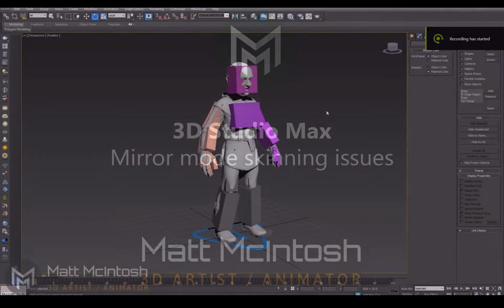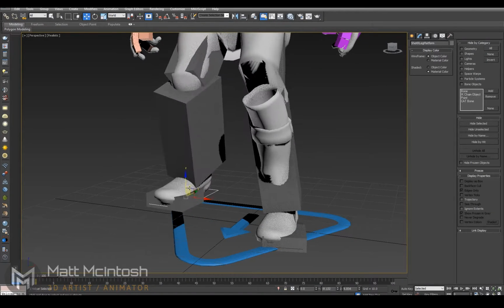3D Studio Max: Fixing Weighting in Mirror mode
In 3D Studio Max, if you find that when you mirror your weighting to the other side of the mesh and all the verts are following the wrong bones then this video could help you. Appologies for the audio!